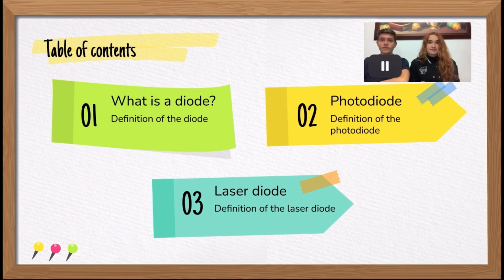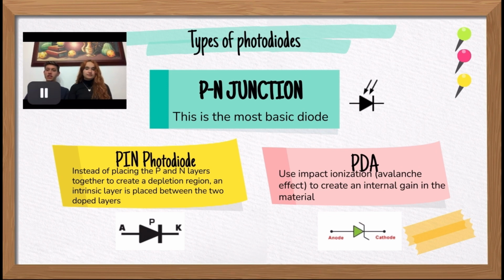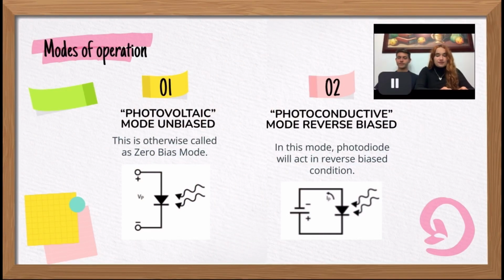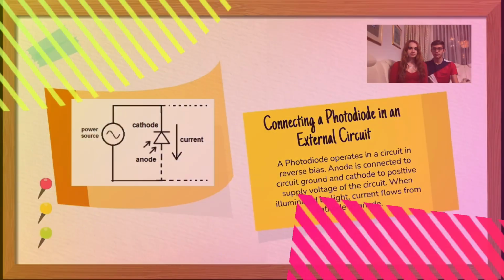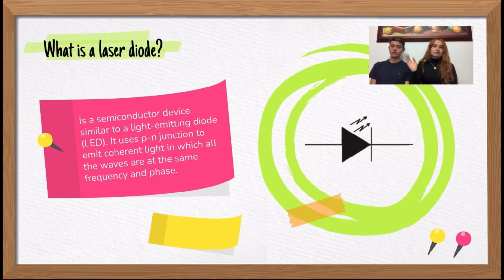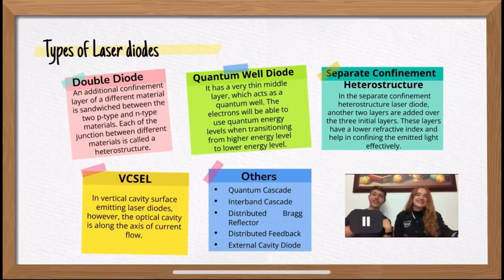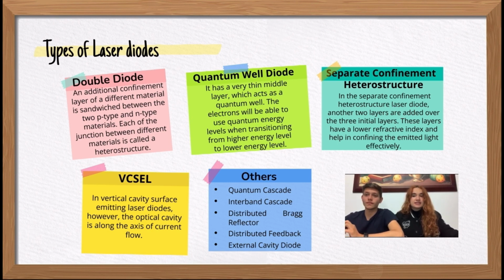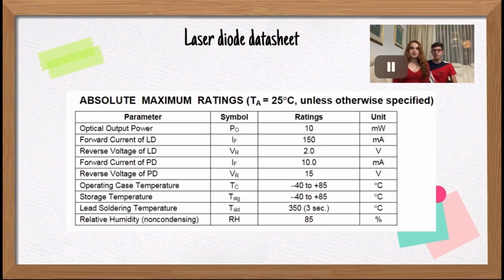Photodiode and laser diode